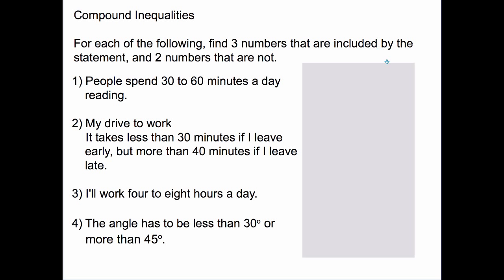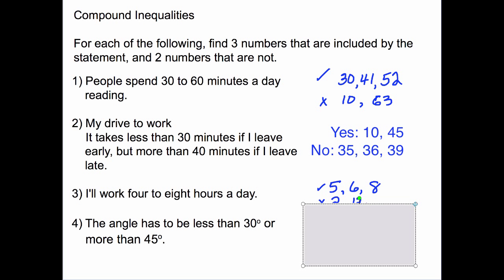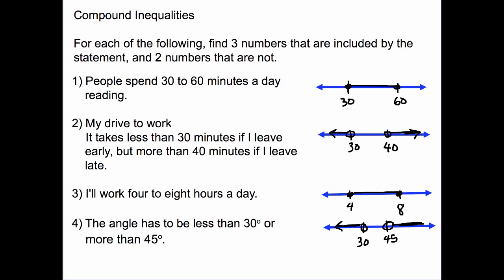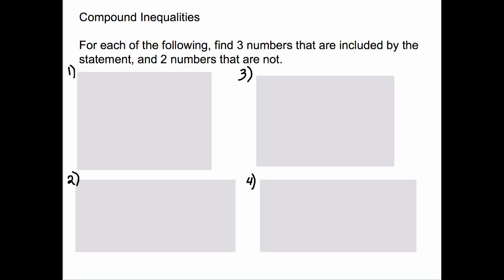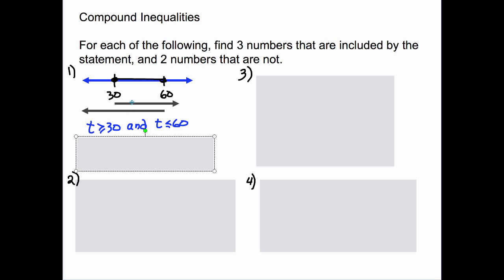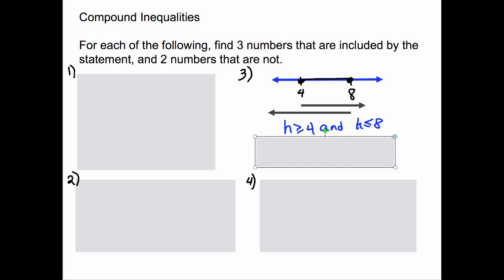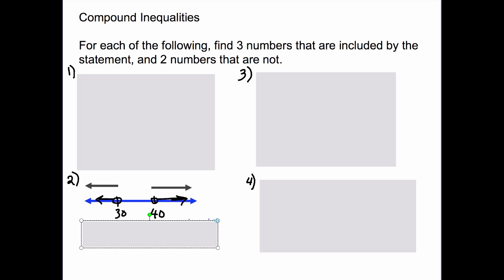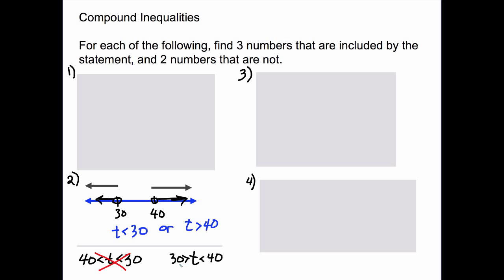Lesson 3-6a: Writing Compound Inequalities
An introduction to compound inequalities.

Table of Contents:

00:07 - Compound Inequality examples
00:49 - For you to do
02:12 - Graphing Compound Inequalities
03:05 - Writing compound inequalities
04:51 - Common errors with Or inequalities